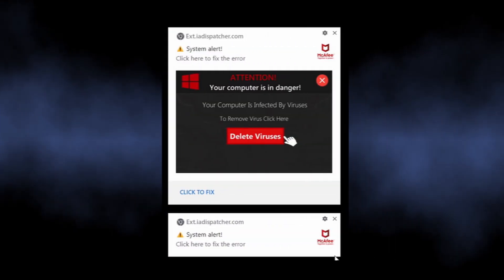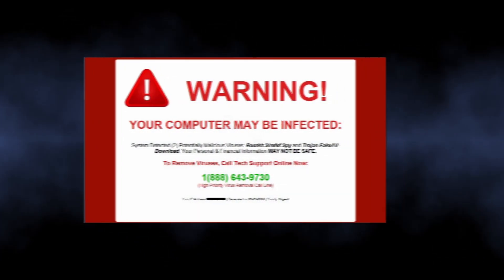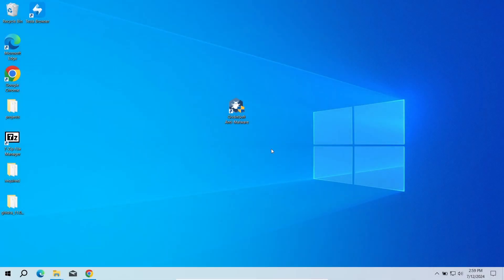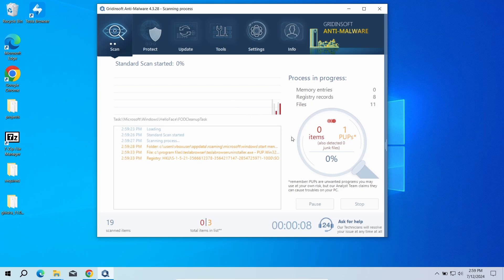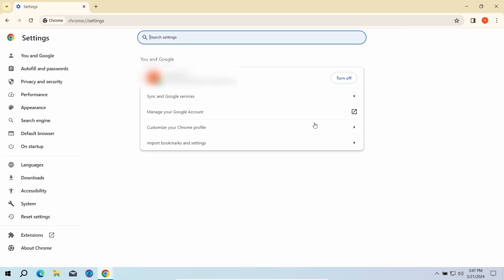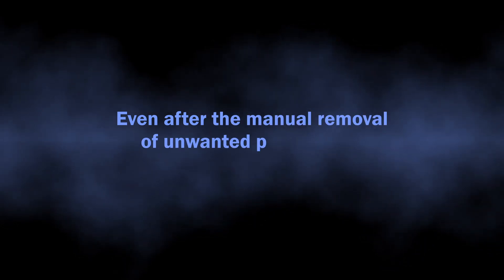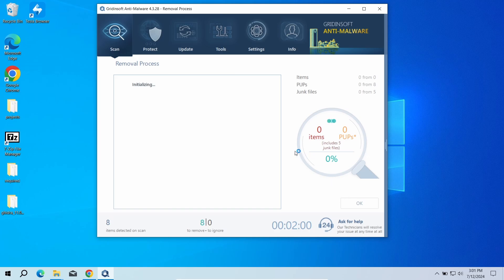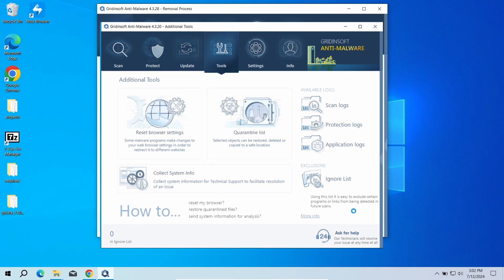Ext.iadispatcher.com Pop-Up Notifications Removal Guide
Ext.iadispatcher.com is a website that abuses pop-up notification functionality to spam users with advertisements. In this video, I show how to remove the pop-ups and scan the system for malware that can potentially cause the issue.

0:00 What is Ext.iadispatcher.com?
0:38 Step 1 - Scan for Viruses
1:12 Step 2 - Remove Notifications Permissions
2:14 Step 3 - Reset Browser Settings

We at HowToFix.Guide track all the recent pop-up spam campaigns and have elaborated an efficient way to deal with this problem.

Topics covered in this video:
how to stop Ext.iadispatcher.com virus alerts
How do I permanently stop Ext.iadispatcher.com pop-up ads?
Can you fully remove Ext.iadispatcher.com pop-ups from browser?
Is removing Ext.iadispatcher.com pop-up ads easy?
how to remove Ext.iadispatcher.com from Google Chrome for free
how to remove Ext.iadispatcher.com from laptop windows 11
how to remove Ext.iadispatcher.com from windows 11 for free
How to remove Ext.iadispatcher.com from Microsoft Edge?
How do I remove Ext.iadispatcher.com virus for free?
How do I remove Ext.iadispatcher.com pop-up ads from my browser?